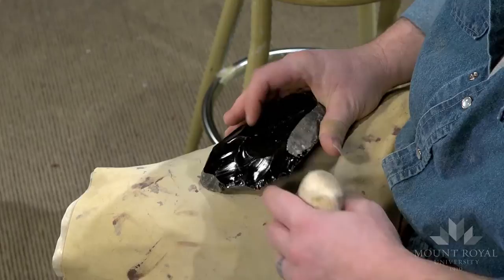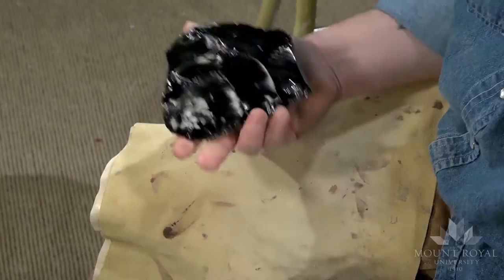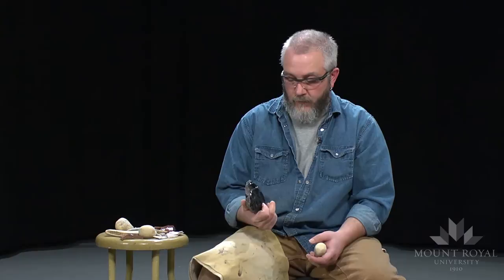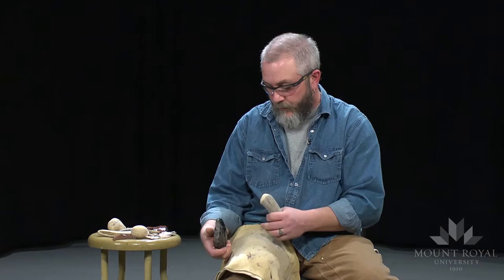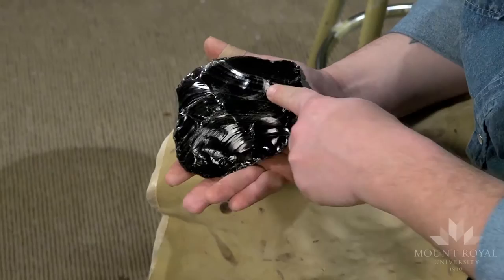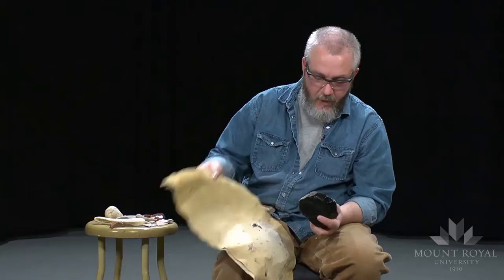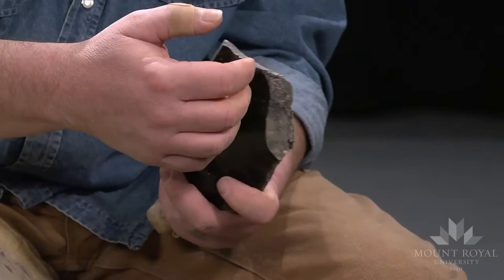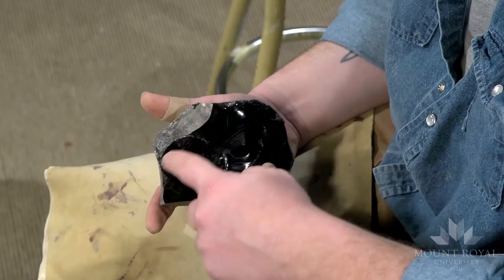Soft Hammer Percussion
5/21  This video is part of a series of educational videos on flintknapping for ANTH 3201 Lithic Analysis taught by Dr. Julie Cormack at Mount Royal University. These videos were produced by the Media Production Team at MRU. The conceptual idea and project organization came from Julie Cormack. In this video, archaeologist Jason Roe uses obsidian to explain and demonstrate the planning process and execution of soft hammer percussion.